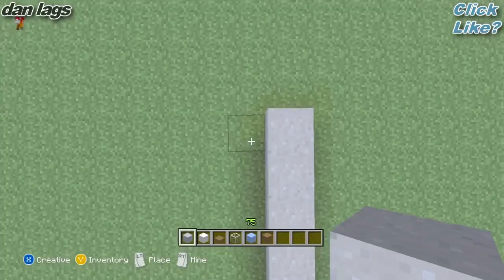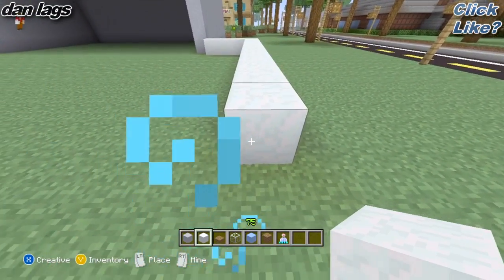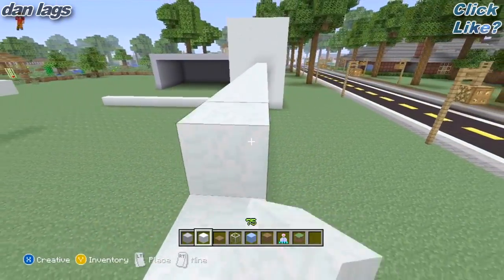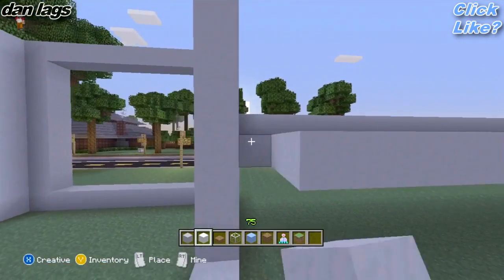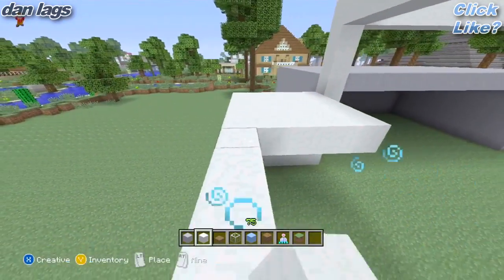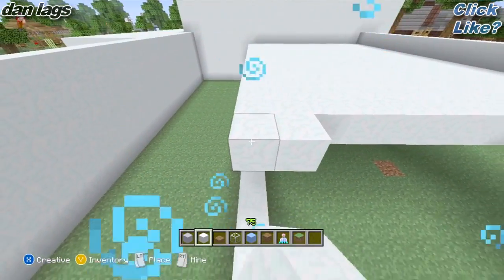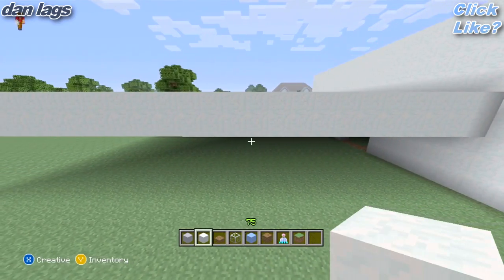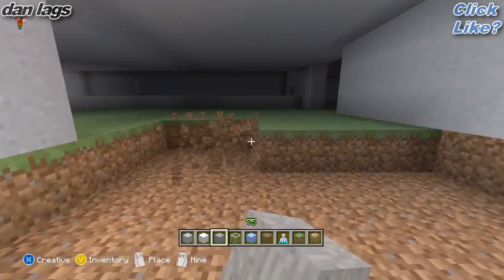Minecraft Xbox 360 Edition: Small Modern House Tutorial! Part 1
Part 1 of 2. Can we hit 800 likes? That would be awesome!

-dan lags :)